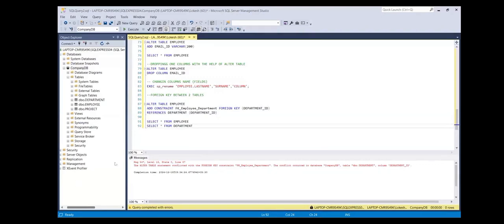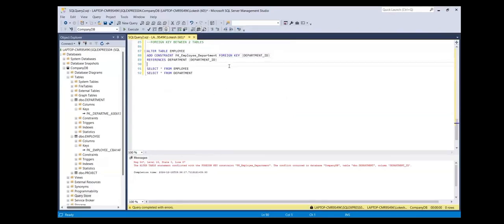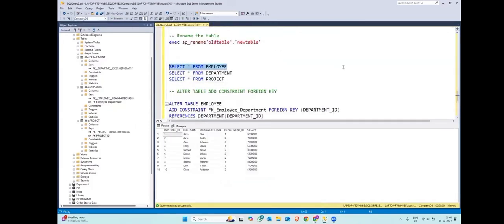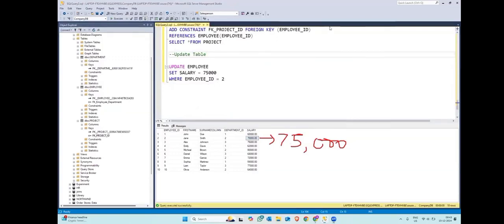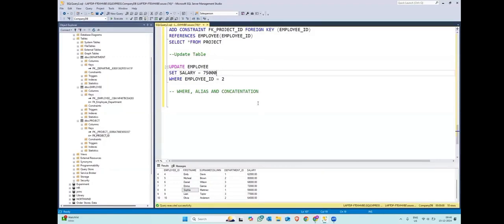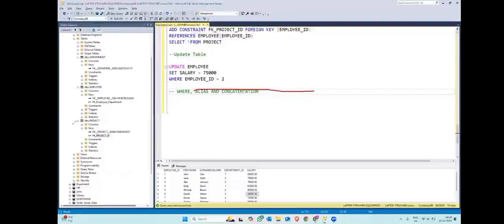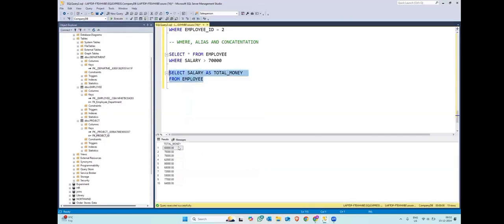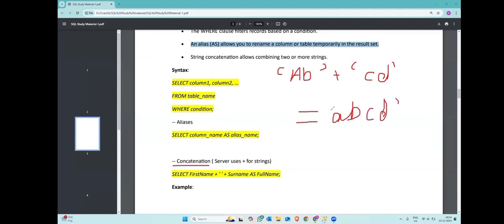CREATE. INSERT INTO, SELECT, ALTER TABLE a4